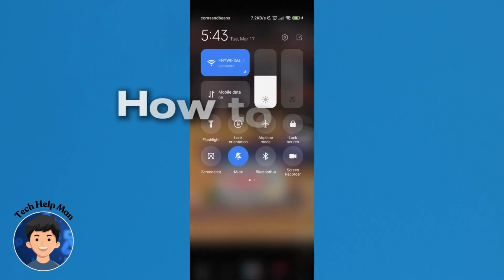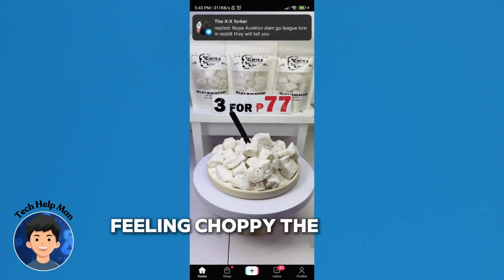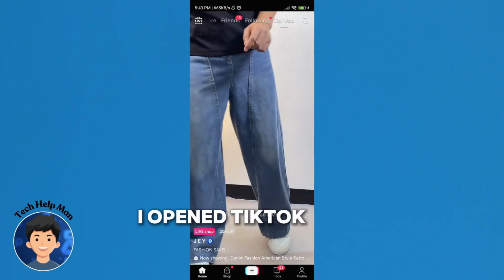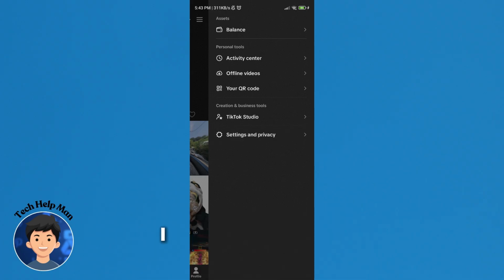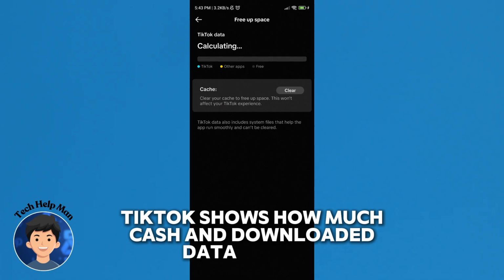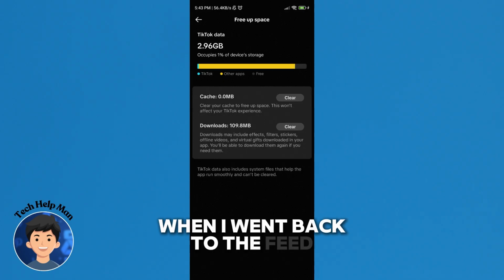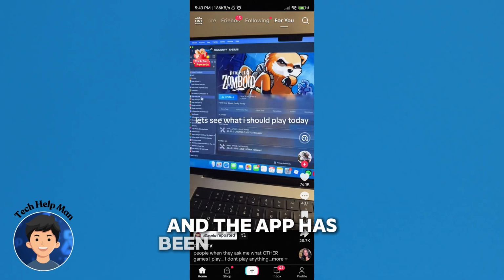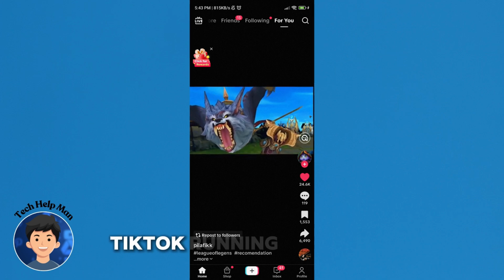✅ How to Stop Tiktok Video Lag - Quick & Easy Fix - Full Updated Guide 🚀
Is TikTok lagging while watching videos or scrolling? In this full step-by-step guide, I’ll show you quick and easy fixes to stop TikTok video lag and improve performance. 📱⚡

Lag issues are usually caused by slow internet, app cache buildup, outdated versions, or device performance limitations.

👉 In this guide, you'll learn:

Why TikTok videos lag
How to clear TikTok cache
How to improve internet speed
How to update the TikTok app
How to free up device storage
How to reduce background apps
Advanced fixes if lag continues

I’ll also explain how to check if the issue is device-related or server-related.

If your TikTok experience feels slow or choppy, this guide will help you fix it step by step.

Follow this complete walkthrough and stop TikTok video lag the right way. 🎯✨